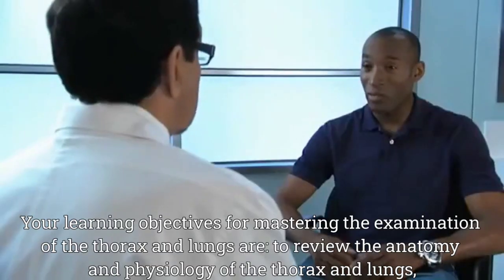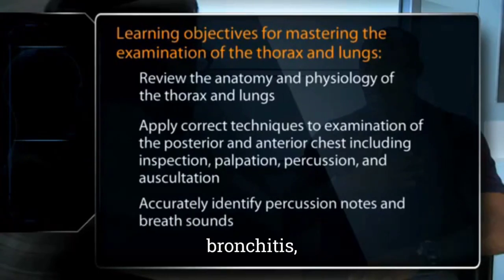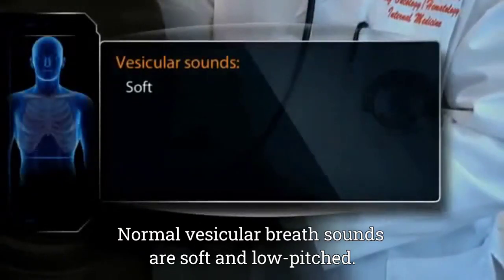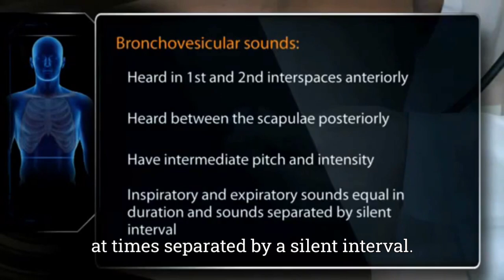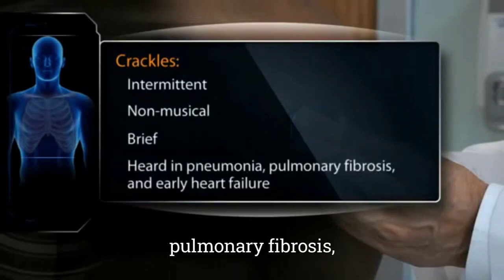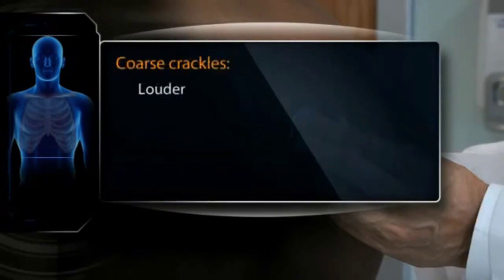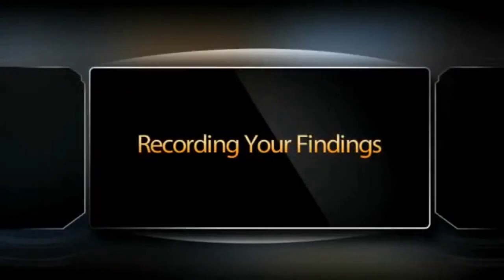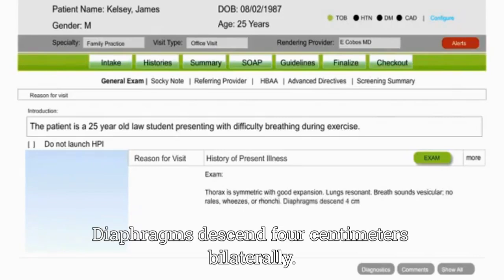Macleod's Physical Examination Of Thorax and Lung OSCE Guide 2016